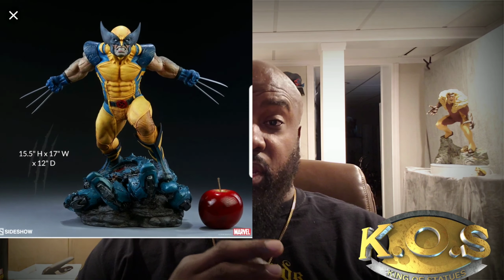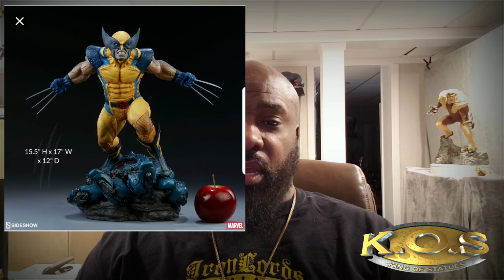Sabretooth Premium Format Statue Unboxing by Sideshow Collectibles | Synopsis | KOS#19